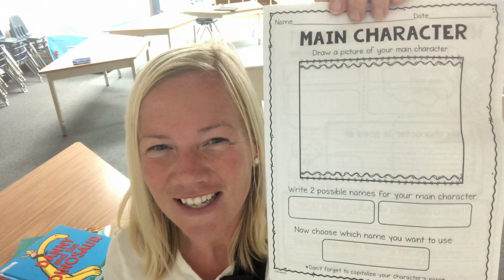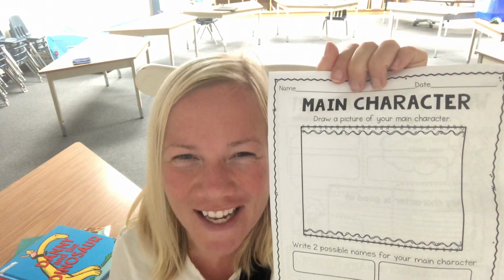May 11 - writing lesson! 👌